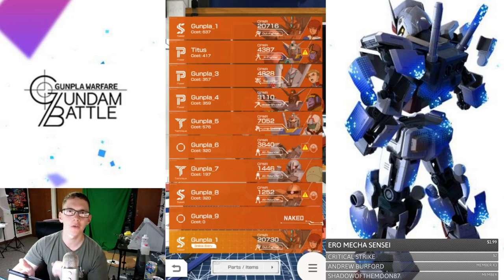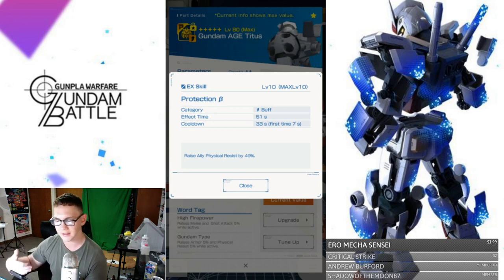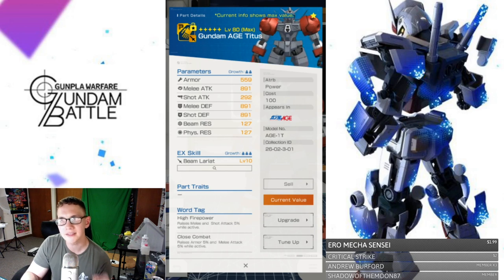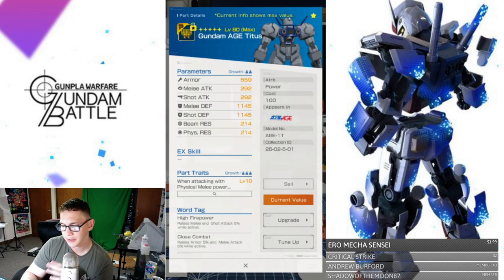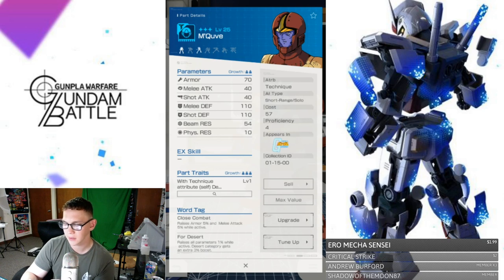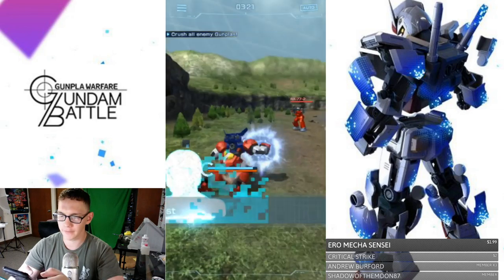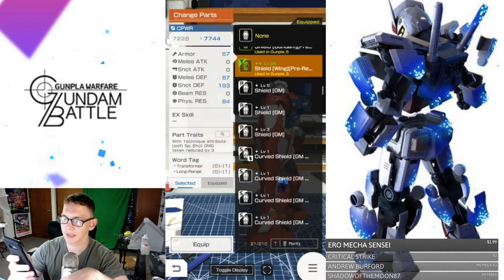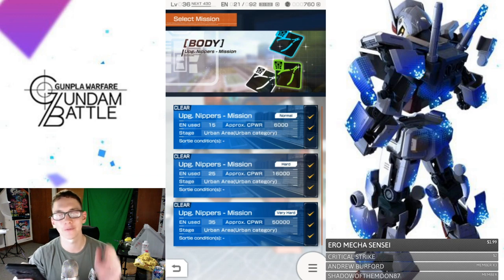Gundam AGE 1 Titus Analysis | Gundam Battle:Gunpla Warfare